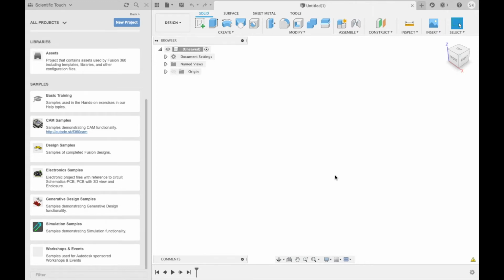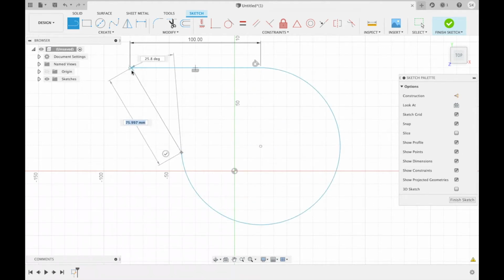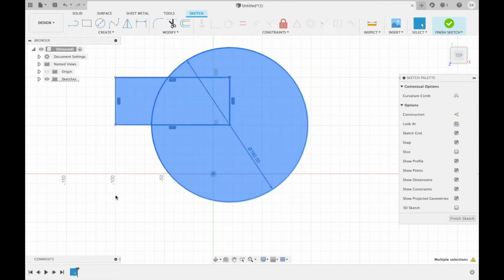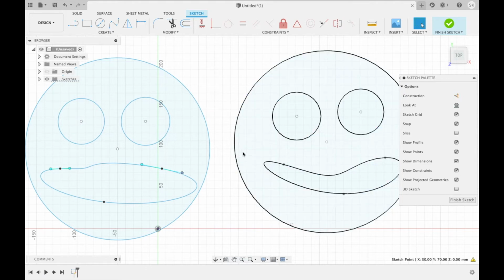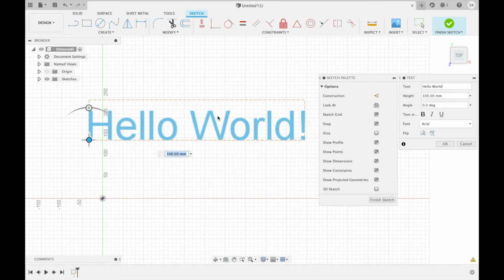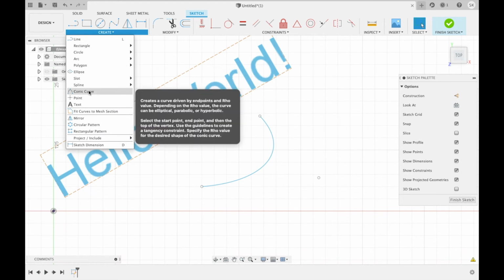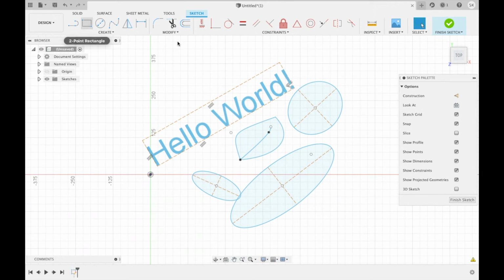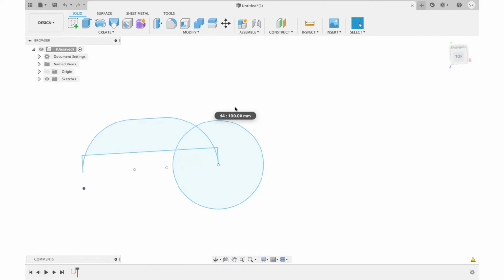Creating a Sketch and Using Sketch features in Fusion 360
Learn how to use the Sketch feature and all the features within the Sketch feature in Fusion 360.